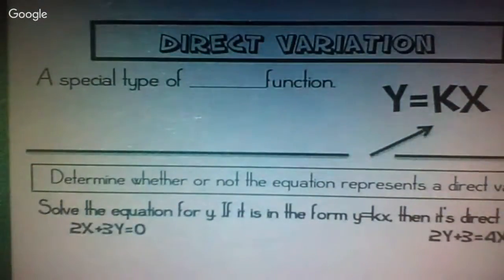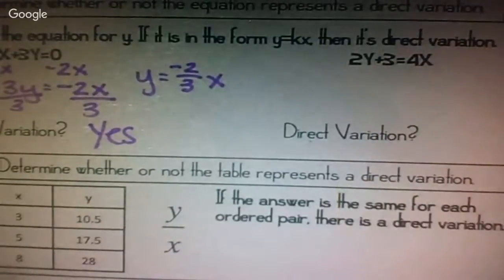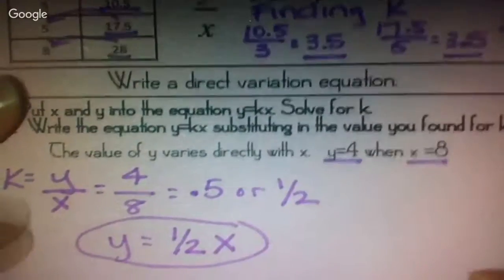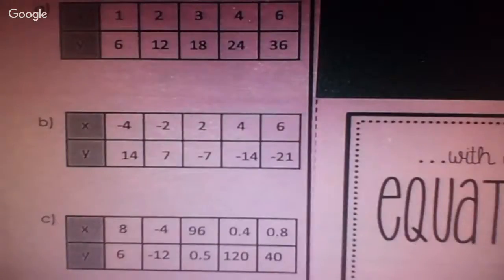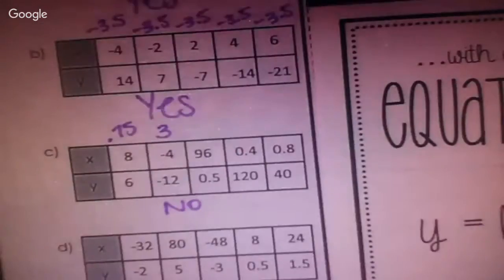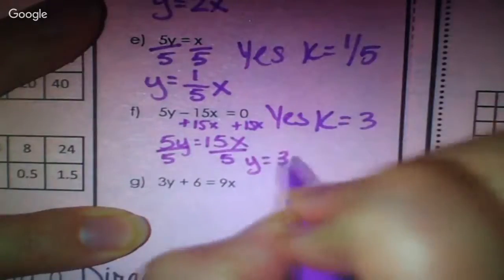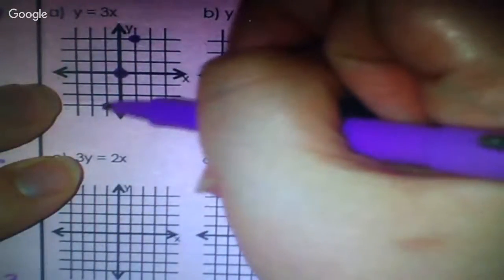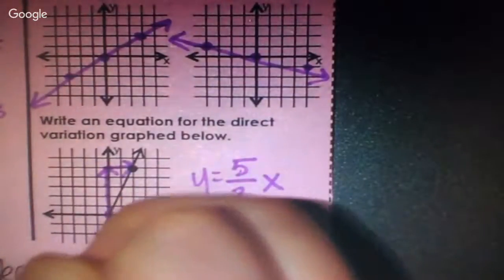5/6 Math II